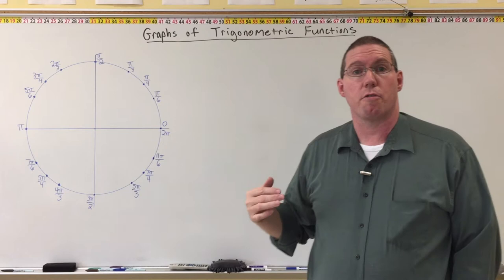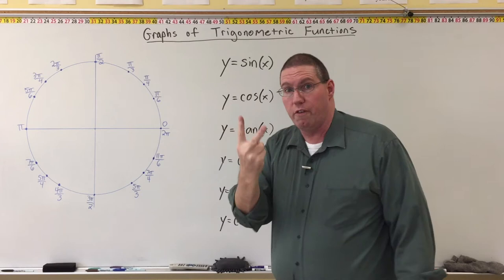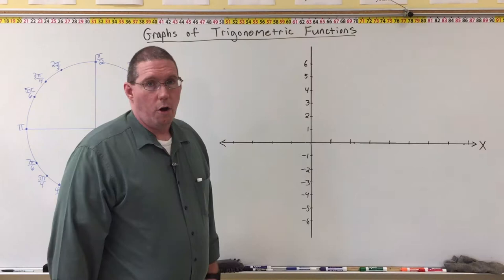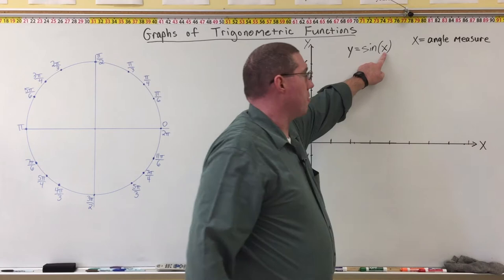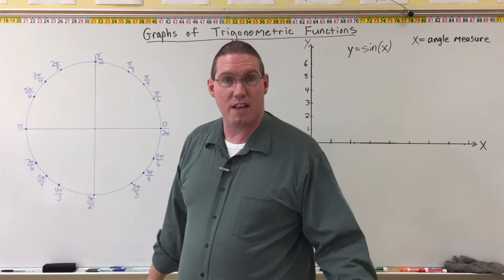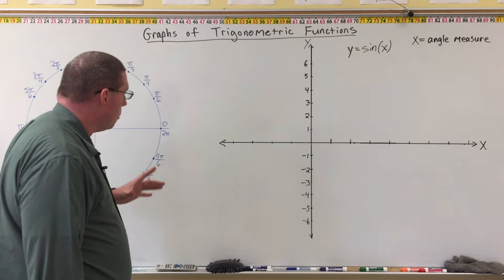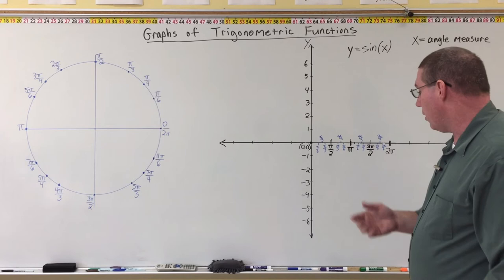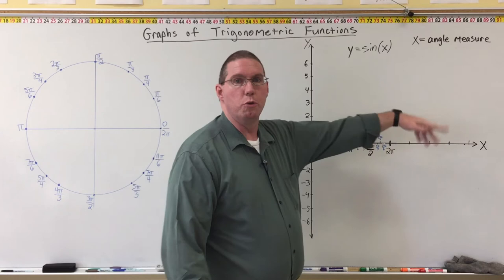Intro to Graphing Trig Functions - Mr. Ryan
Mr. Ryan proposes a paradigm shift where you view the theta angle measures as input values on the x-axis of a coordinate plane.